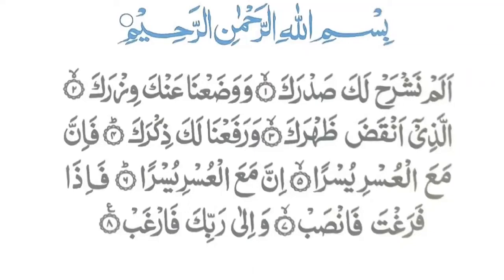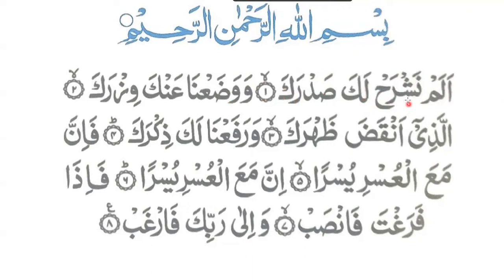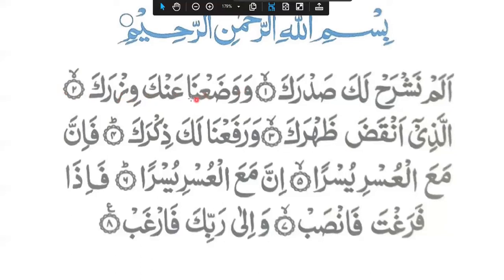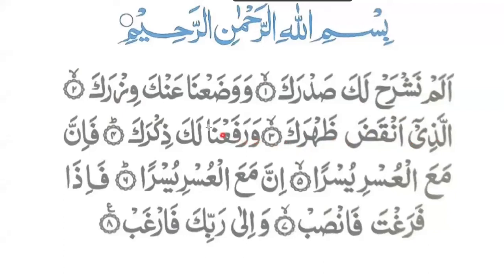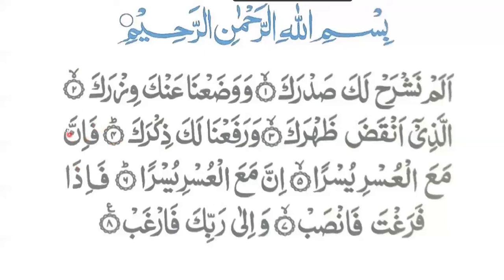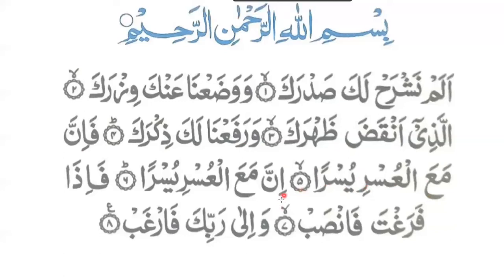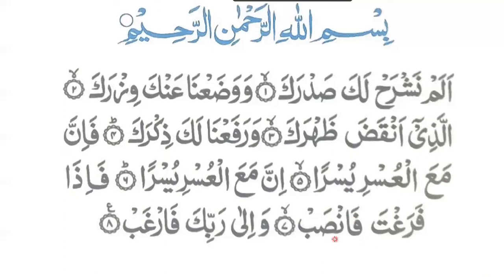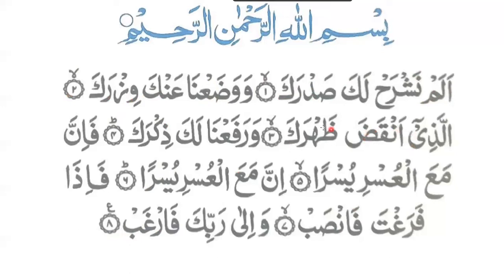Level 2 Qaidah page 28 | Learn Surah Sharh